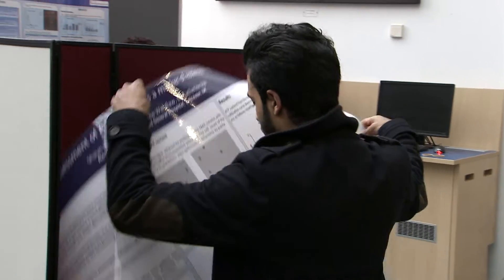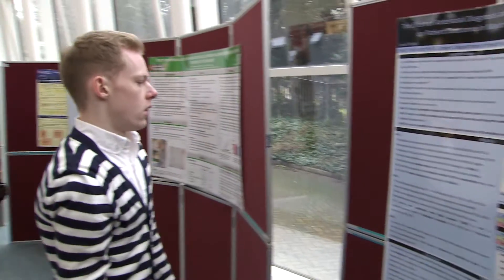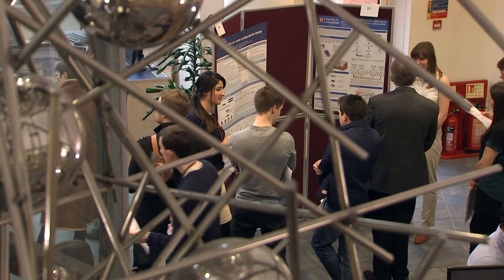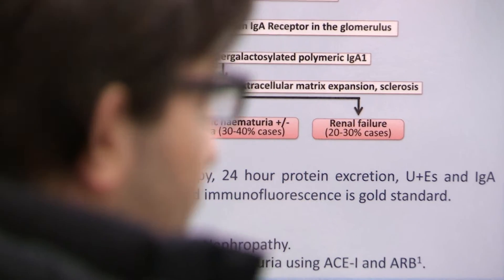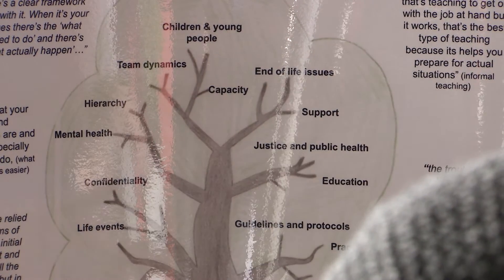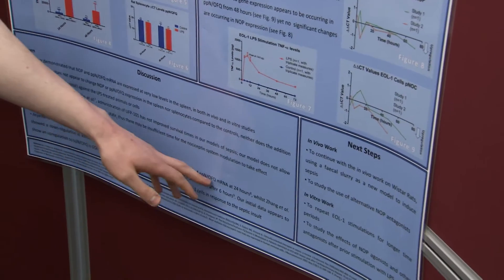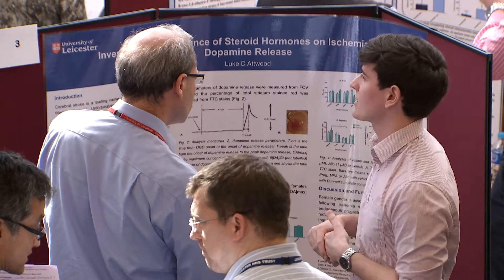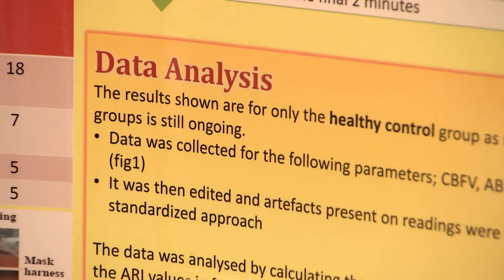Intercalated BSc for Medical Students - University of Leicester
An intercalated BSc is an unparalleled opportunity for you to study something in depth without the daily pressures of the medical curriculum. You can take a step back from the first two or three years, reflect on how far you have come, and look to your future career.

With an intercalated BSc you will have an additional qualification, and unique knowledge and experiences that will be to your advantage when you are applying for jobs or further training.

At the University of Leicester School of Medicine we offer different routes to an intercalated BSc so you can choose one that suits your strengths and aspirations.